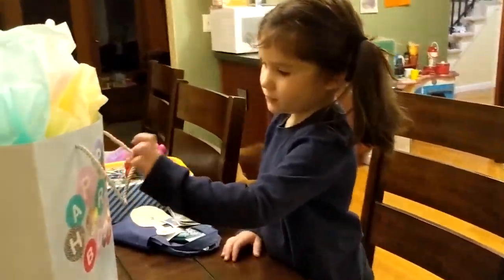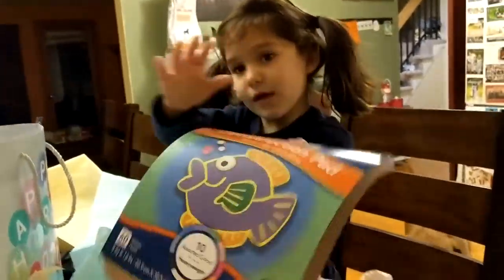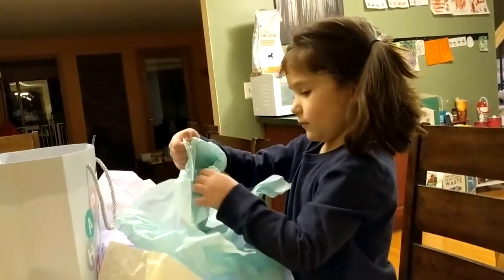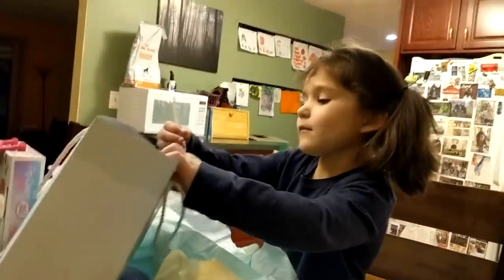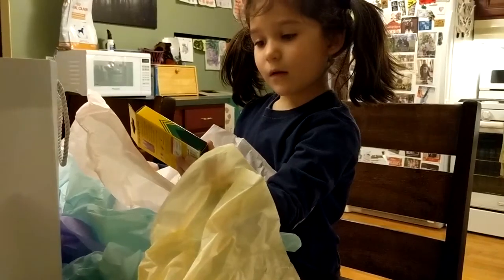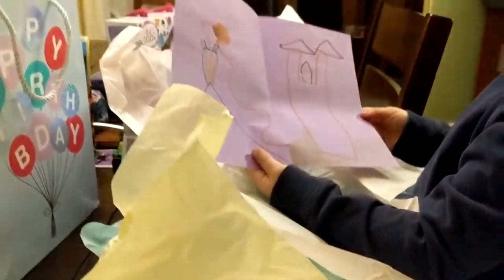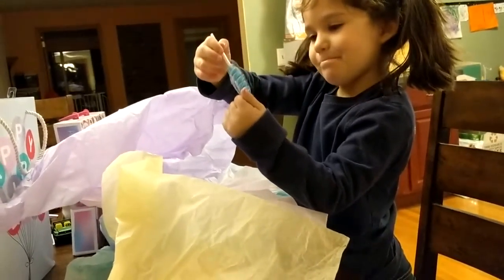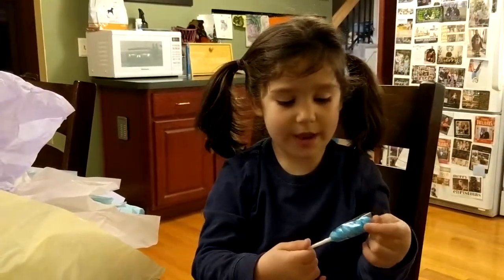Thank you, Zoey!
Epic bag of gifts! Thanks so much!